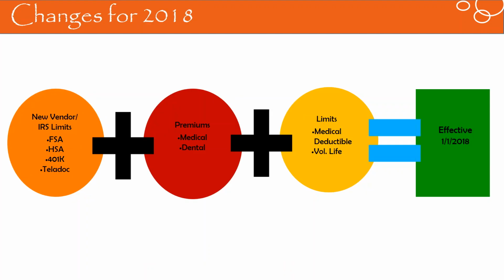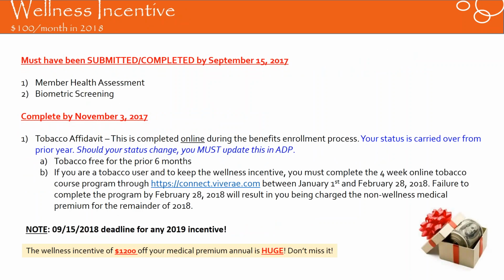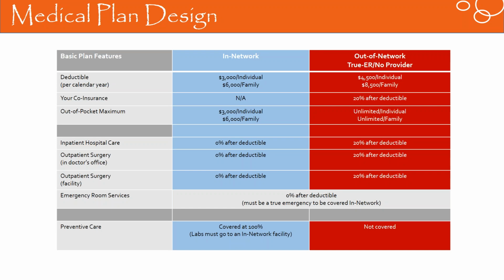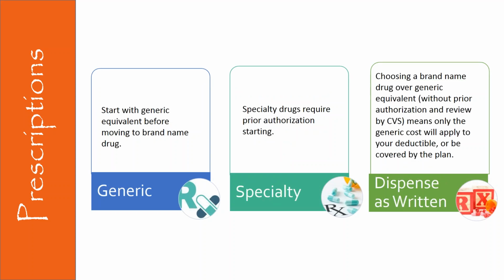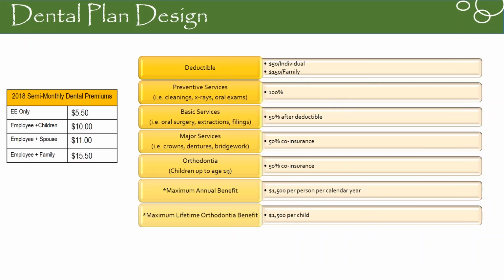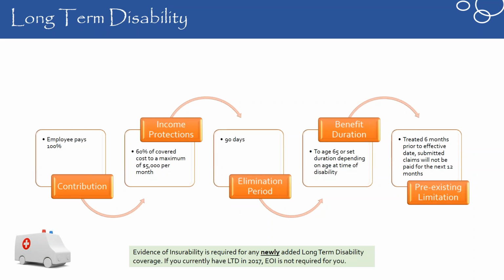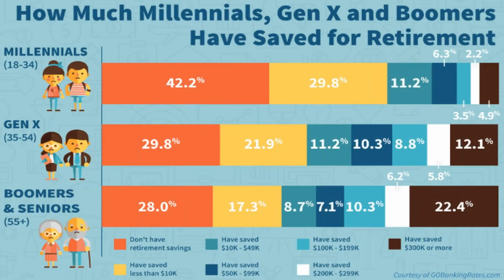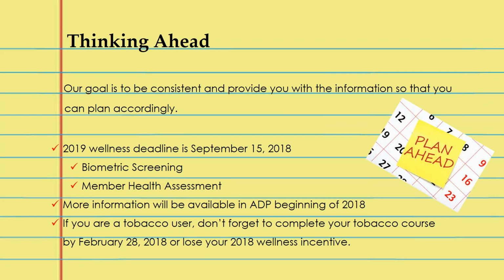2018 Benefits Annual Open Enrollment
2018 Benefit Enrollment Information